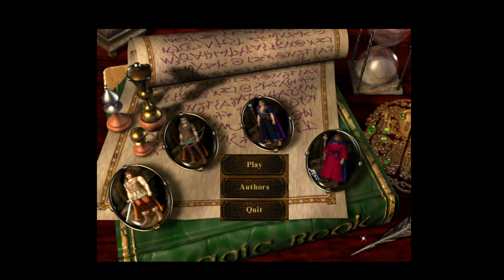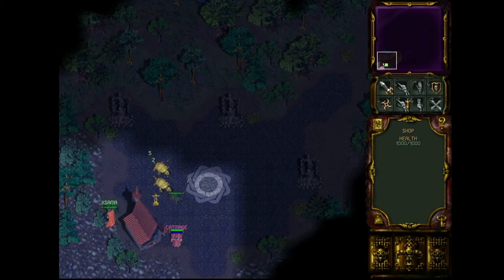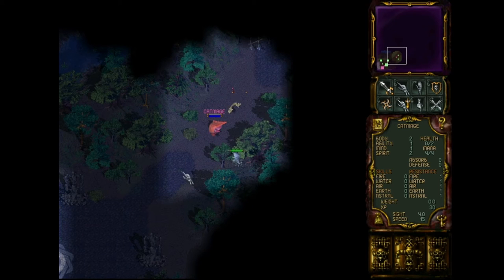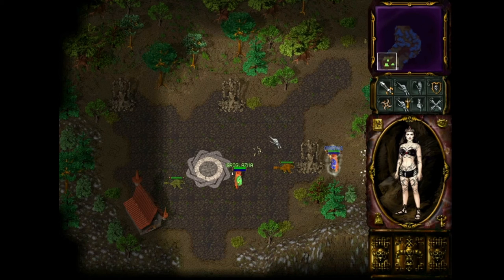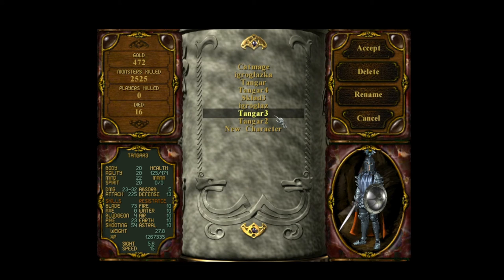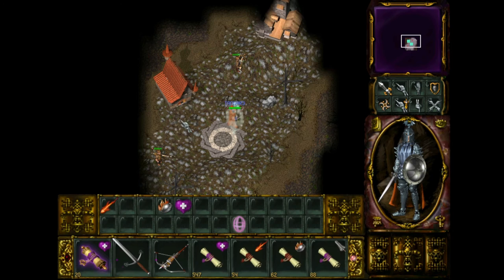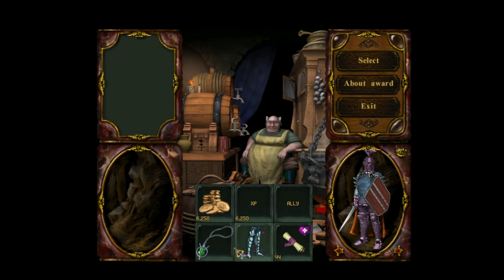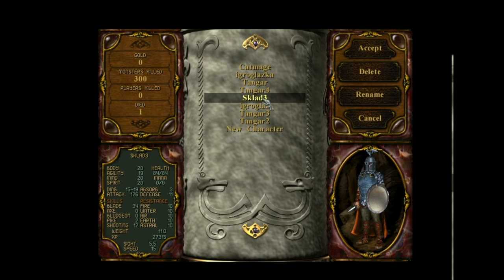Rage of Mages 2 GUIDE multiplayer (2023)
- multiplayer server in Rage of Mages 2

Hiho! I'm Tangar iGroglaz and we continue our fantasy adventures in magic worlds of RageOfMages2 🐻

 King regards,
tangar igroglaz